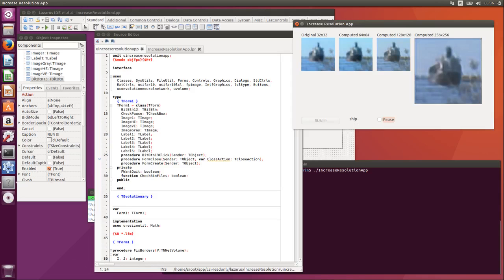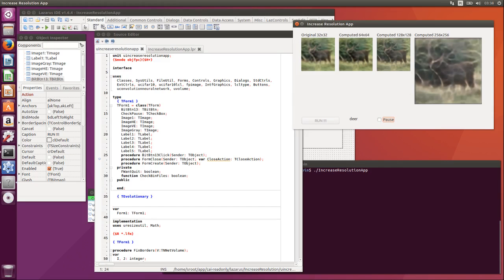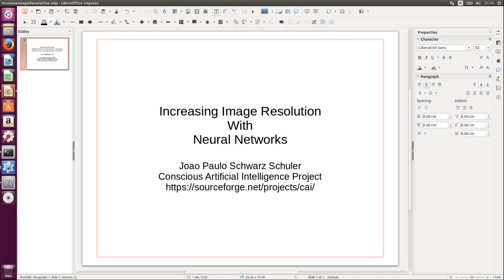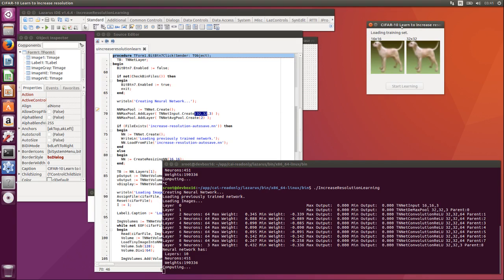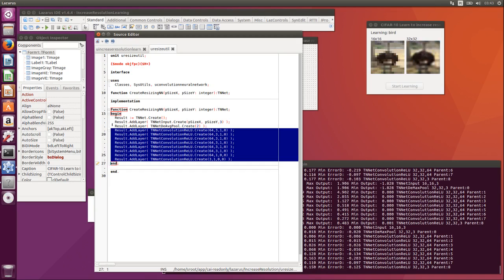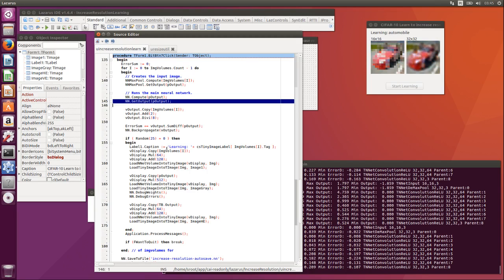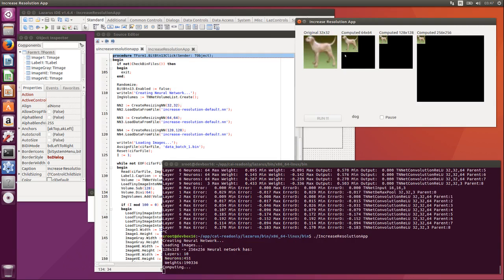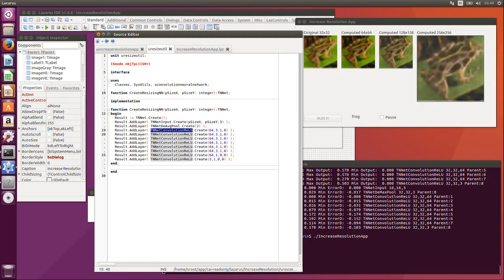How to code Neural Networks - Increasing Image Resolution with Neural Networks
This video quickly shows how to increase image resolution with neural networks.

The basic idea is: you train a neural network with a low resolution input and backpropagates with a higher resolution image as output.

The training was made from 16x16 RGB to 32x32 RGB using the CIFAR-10 dataset. The trained neural network can then be used with images of any size. Interesting, isn't it?

This video was made in 2017 and is part of the Conscious Artificial Intelligence Project.